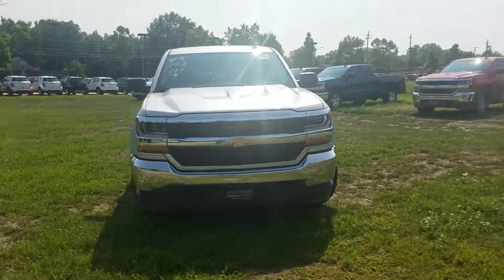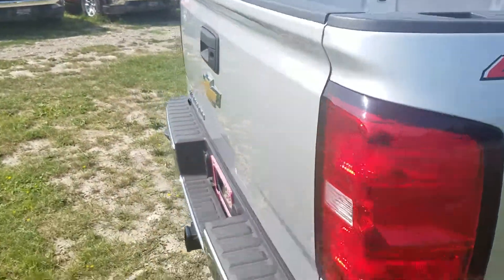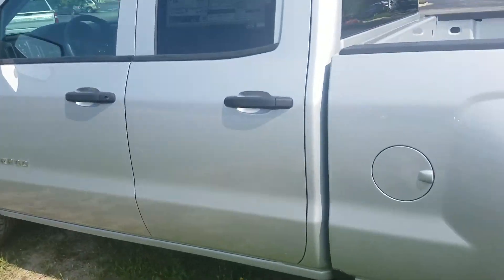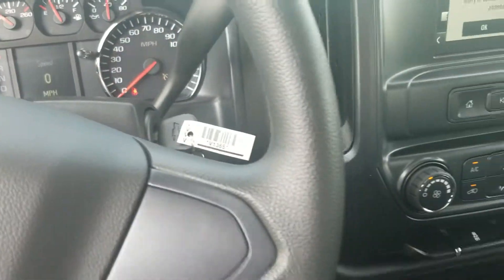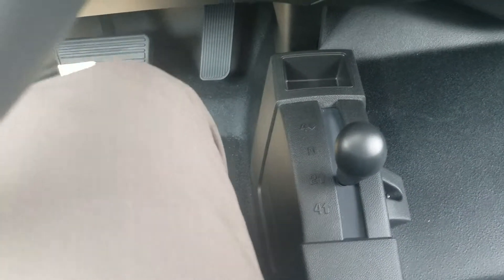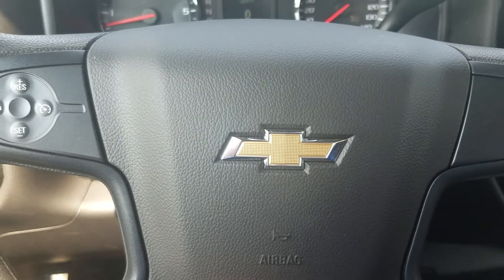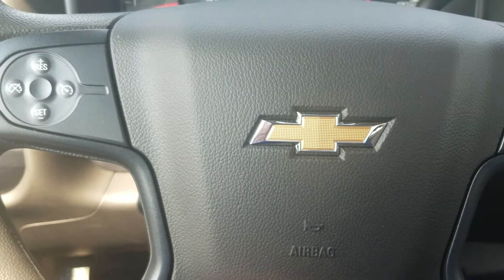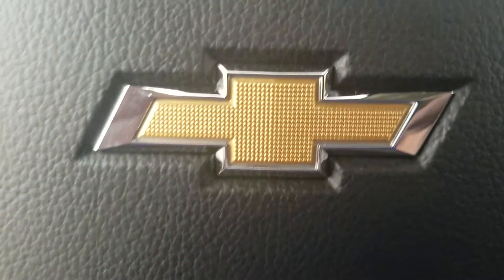2018 Silverado 1500 Double Cab LS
2018 Silverado 1500 Double Cab LS